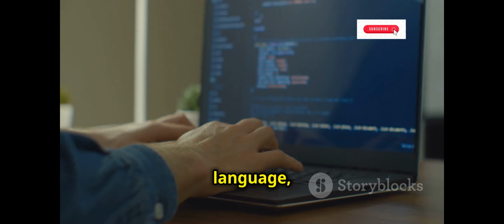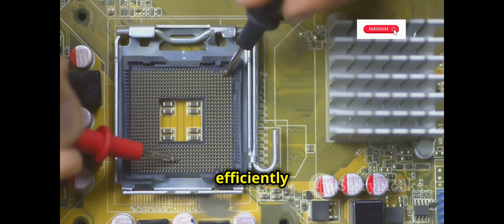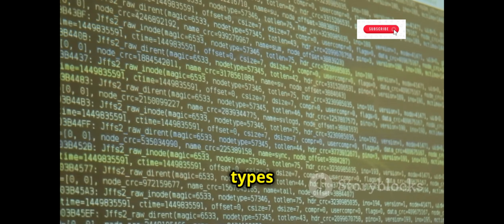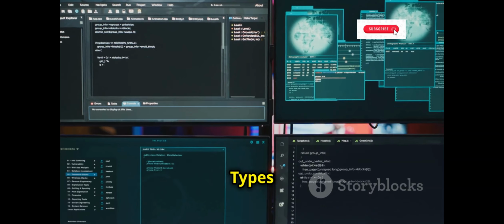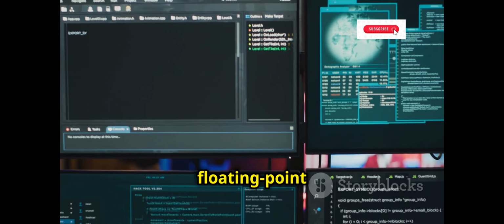Understanding Data Types in Embedded C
D131024V23_T2223
Explain the various data types in C used for embedded systems.?
In C programming language, there are several data types commonly used in embedded
systems to represent different kinds of data and to efficiently utilize the limited resources of
such systems. Here are the various data types frequently employed in embedded C
programming:
1. Integer Types:
 - `char`: Represents a character or small integer. Its size is typically 1 byte.
 - `short`: Represents a short integer. Its size is usually 2 bytes.
 - `int`: Represents an integer. Its size can vary depending on the compiler and platform but
is typically 2 or 4 bytes.
 - `long`: Represents a long integer. Its size is usually 4 bytes, but it can be larger on some
platforms.
 - `unsigned` variants: `unsigned char`, `unsigned short`, `unsigned int`, `unsigned long`.
These represent non-negative values, effectively doubling the positive value range of their
signed counterparts.
2. Floating-Point Types:
 - `float`: Represents a single-precision floating-point number. Typically occupies 4 bytes.
 - `double`: Represents a double-precision floating-point number. Typically occupies 8
bytes.
3. Bit-Field Types:
 - `bit`: Represents a single bit. Often used for efficient storage of binary flags.
 - `struct` with bit fields: Allows the allocation of specific numbers of bits to represent
various values compactly.
4. Enumeration Types:
 - `enum`: Represents a set of named integer constants. It provides a way to define
symbolic names for a finite set of values.
5. Pointer Types:
 - `pointer`: Represents a memory address. Pointers are extensively used in embedded
systems for efficient memory access and manipulation.
6. Void Type:
 - `void`: Represents the absence of a type or an empty type. It is commonly used as a
return type or for function arguments when there is no value to be returned or passed.
7. Derived Types:
 - `typedef`: Allows the creation of user-defined data types by assigning new names to
existing data types.
8. Other Data Types:
 - Platform-specific or compiler-specific data types may exist in embedded systems, such as
`size_t`, `uint8_t`, `uint16_t`, `uint32_t`, etc., which provide fixed-size representations for
efficient memory usage.
It's important to note that the sizes of these data types may vary depending on the
platform, compiler, and specific requirements of the embedded system. It is essential to
refer to the documentation and specifications of the target hardware or consult the
compiler documentation for precise data type sizes.